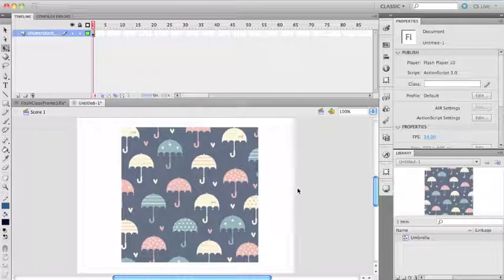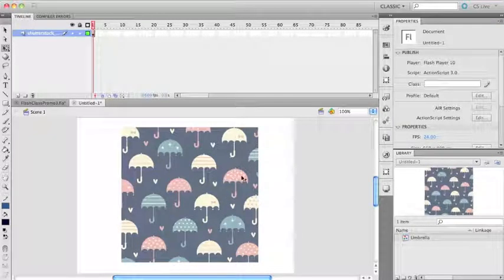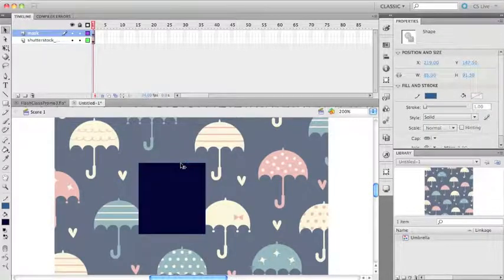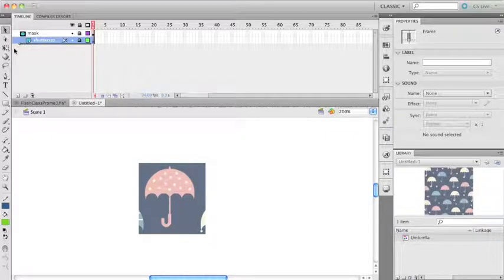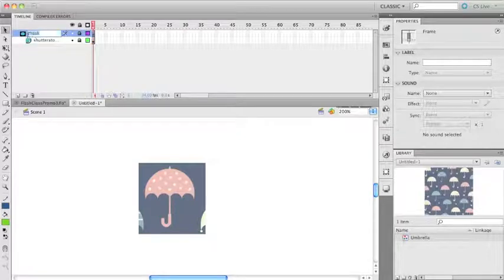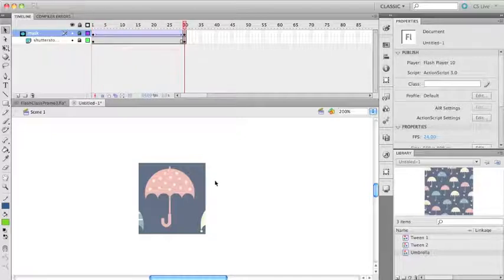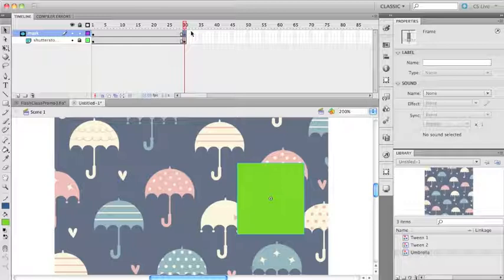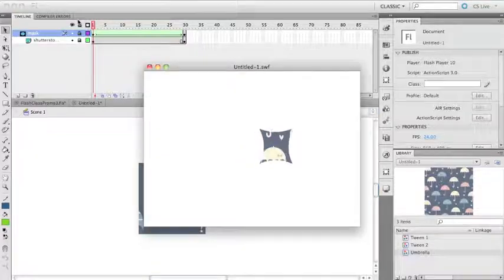Creating a Mask: Flash CS5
I show how to create a mask in Flash CS5. The video also shows how to create an animated mask.